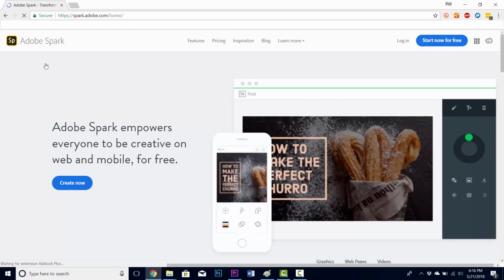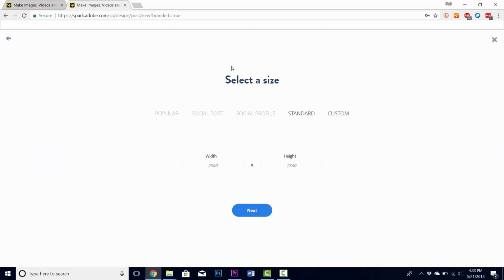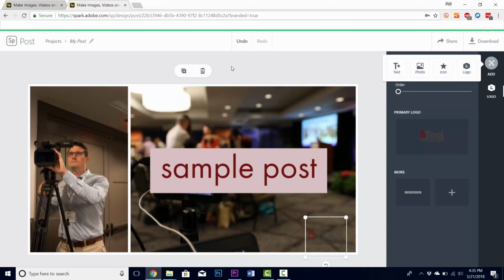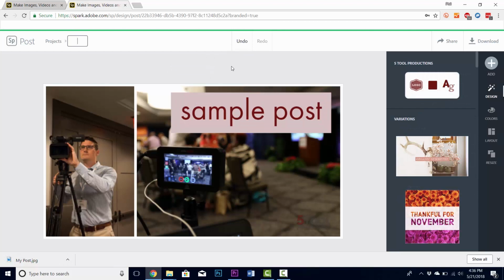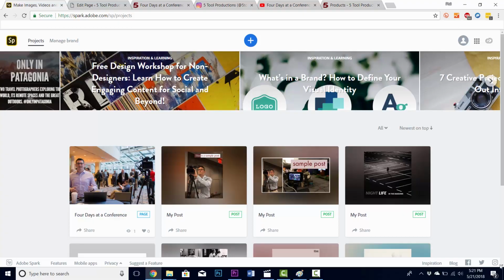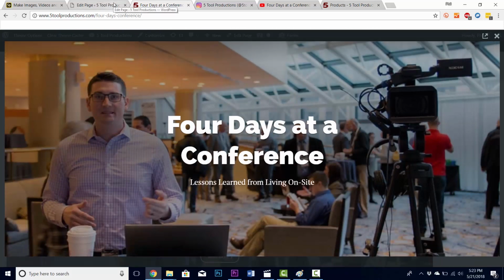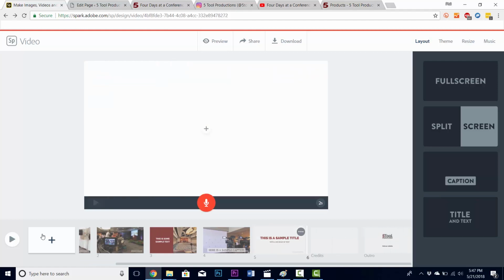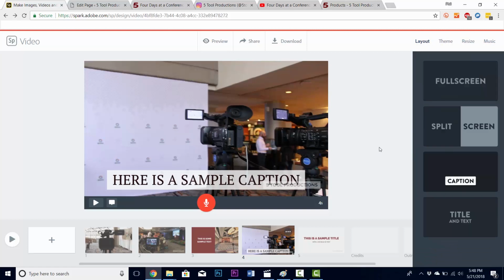Create Smarter: Adobe Spark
As a marketer, you're expected to wear more hats and produce more content than ever before.  Any little advantage you can gain is critical to get some time back in your day.

That's why our first episode of Create Smarter is all about Adobe Spark, and how you can use it to help create social posts, responsive web pages, and video content to feed your marketing machine.